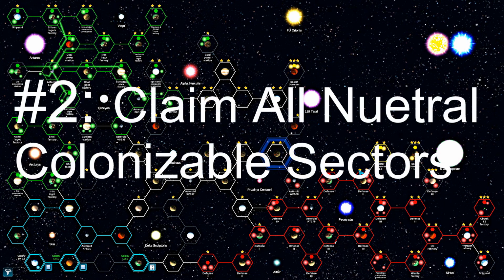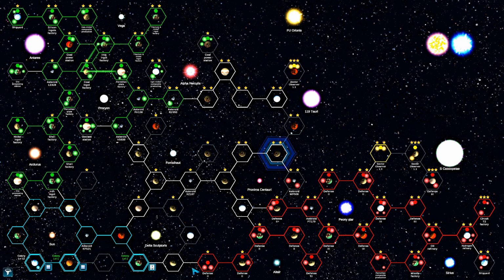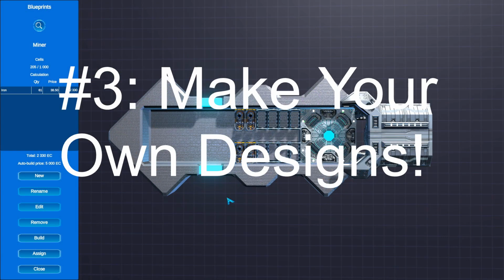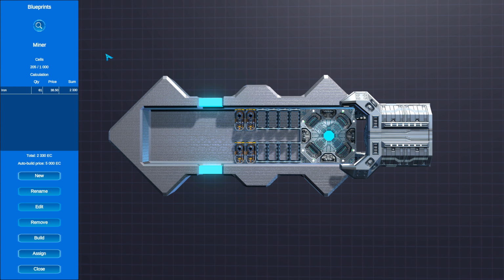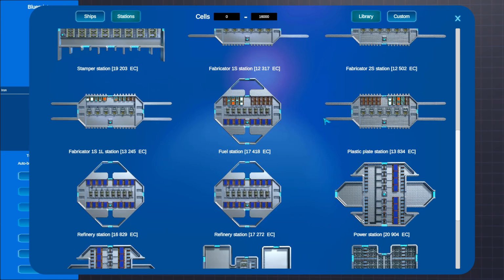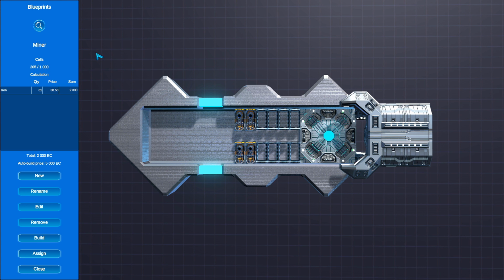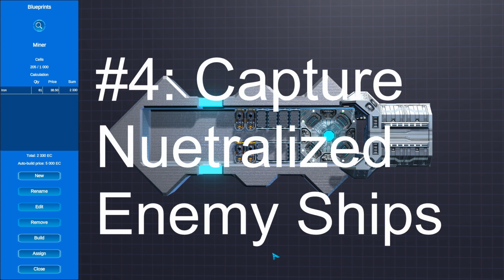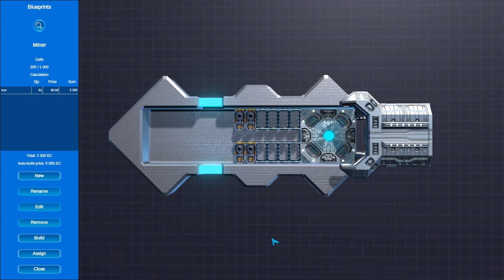Final Upgrade (EA) - Top 5 Tips And Tricks For Beginners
Final Upgrade is launching into Early Access in a few hours and I wanted to post some helpful tips suggested by THE DEVELOPER and other veterans on their discord server. Was this guide helpful? Have more suggestions for tips? Maybe we'll make a part 2.

Title: Final Upgrade
Developer: Ivan Pestrikov

Description: "After the loss of countless lives, humanity has accepted the fact that space is not for organic beings.
You play as an Artificially Intelligent (AI) Supercomputer, designed to operate machines in space.
Your task will be to establish colonies on distant planets and supply them with an infinite flow of resources.

Starting from scratch, you must build a huge network of production stations, transport ships, mining vessels and battleships; improve technology and fight other mechanical factions for the control of territory.
Key features:
Scale: 100 active locations (updated in real time). Up to 100 space stations producing, storing goods and weaponry; guarding trade routes, researching new technologies. Up to 600 spaceships mining, transporting goods and waging space battles.

Procedural geometry: you can create ships and stations of all forms and shapes. First prototype your design in the blueprint editor, then build dozens-to-hundreds later. Various building materials have different resiliences to different damage types. A viable strategy is to build ships with certain materials to face certain enemies. A damaged ship or station can be repaired; it can also be captured in battle and dismantled for basic materials.

Total resource visualization: all resources are presented in a 3D environment (items, weapons, liquids, energy). No hidden inventories.

Automation: create mining route to supply your stations with raw resources. Build complex production chains using various machines; connect them via pneumatic and liquid tubes. Link your stations and colonies with trade routes." -store page